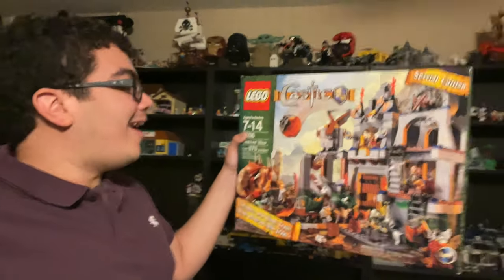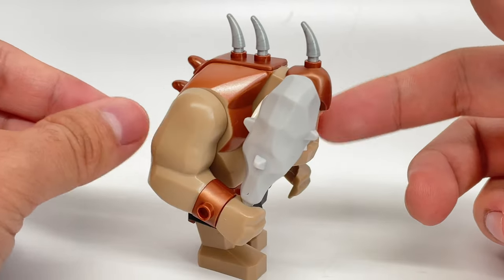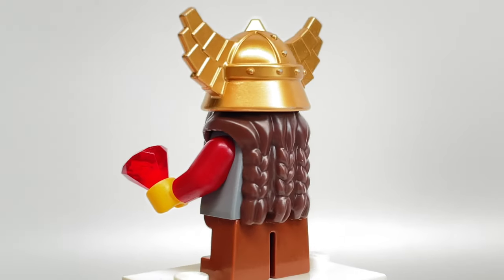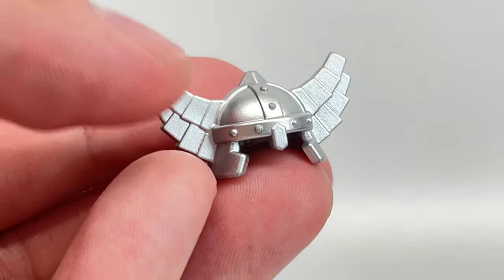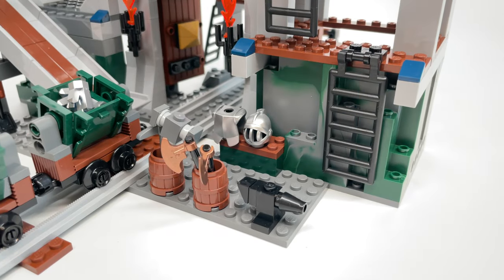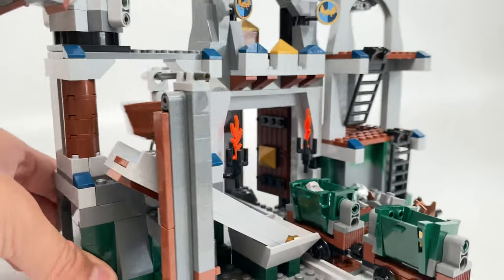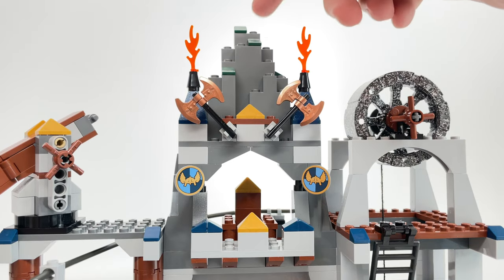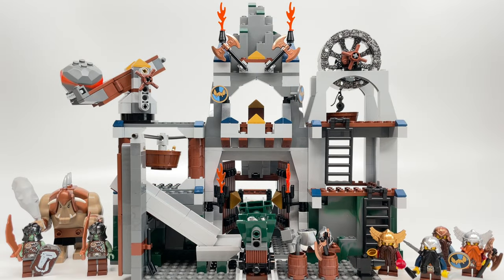LEGO Castle Dwarves' Mine review! AMAZING 2007 Fantasy Era set!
My review of the rare 'n classic 2007 LEGO Castle Dwarf Mine set - 7036. Trolls, dwarves... I love Fantasy Era castle.

0:00 Intro
1:33 Big Fig
3:30 Minifigures
8:14 Build
15:13 Packaging
16:54 Final Verdict

LEGO Review no.1481
COMMENT RULES:
1) Treat others with respect. Disagreement and criticism is always welcome.
2) Do not REVEAL the private personal details of any person, or else you will be banned.